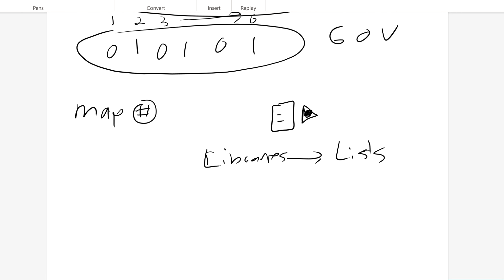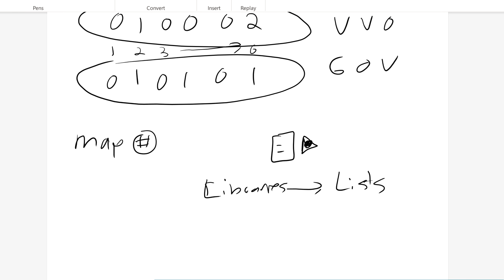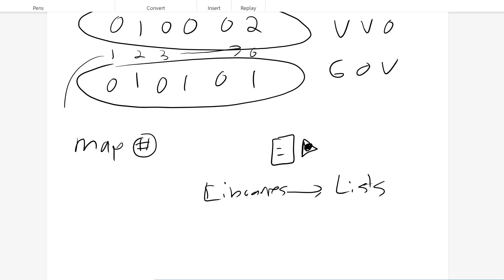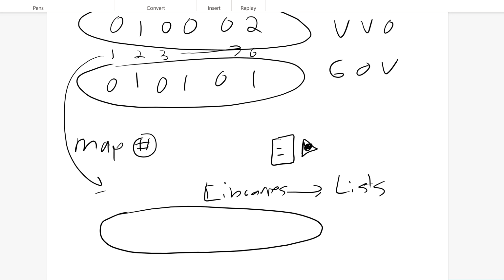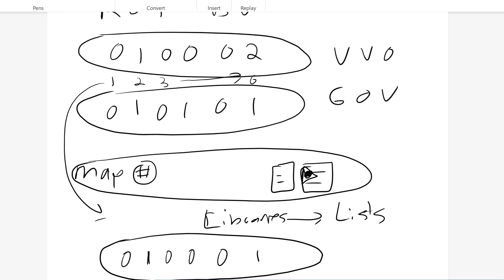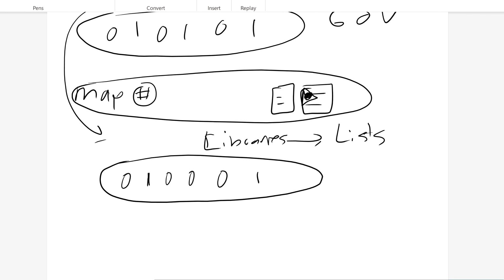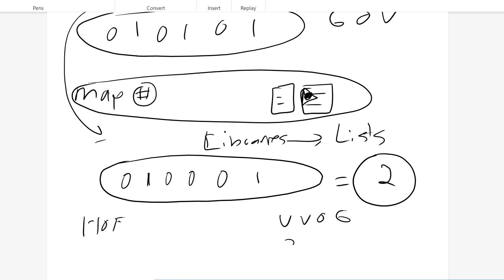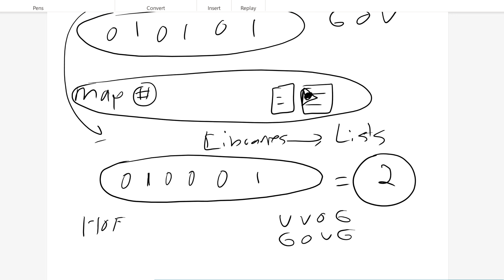Video 19 02 28 23 48 58